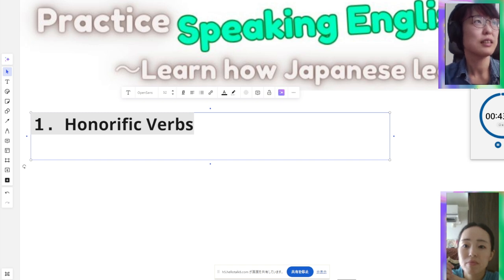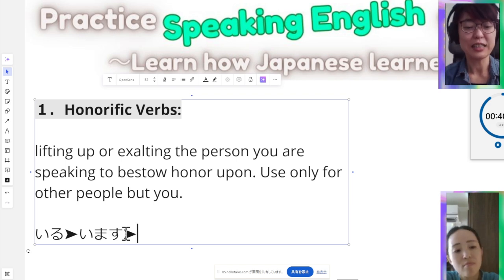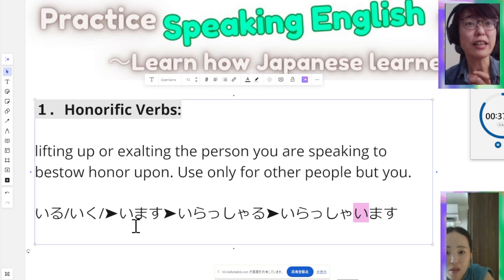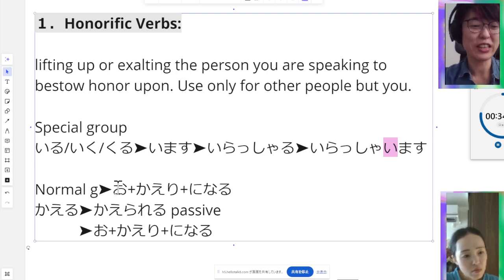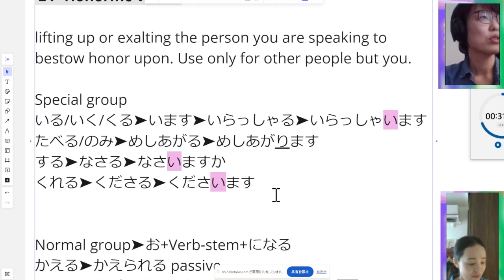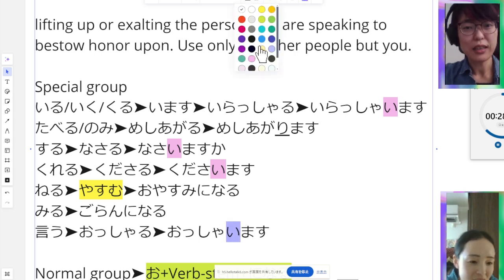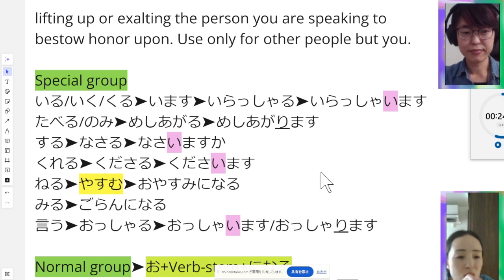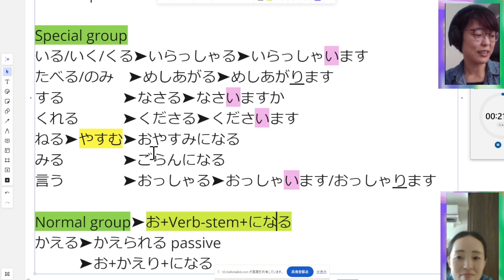《Genki L19-1: Honorific verbs🇺🇸: 尊敬語》🇺🇸 英会話練習🇯🇵